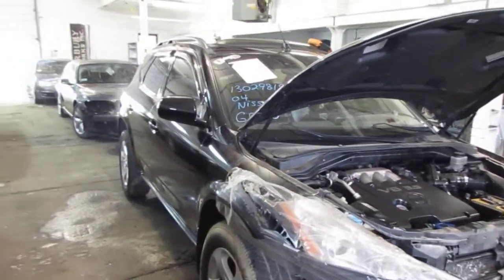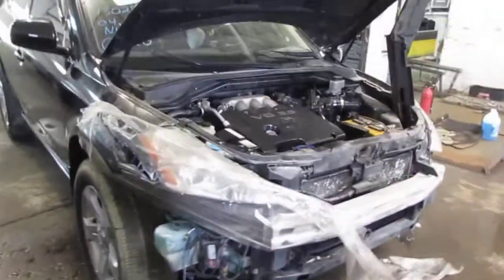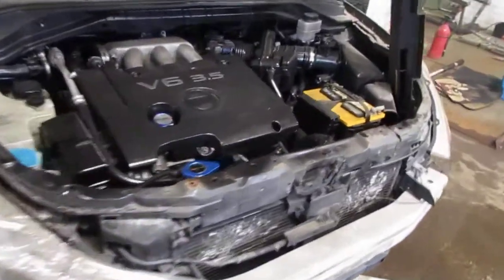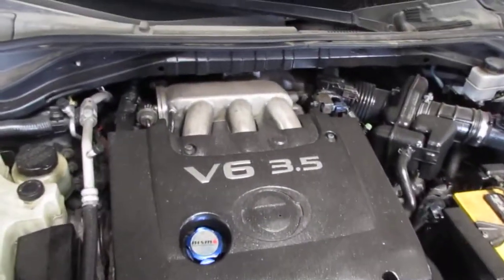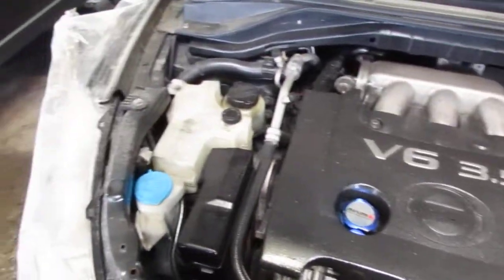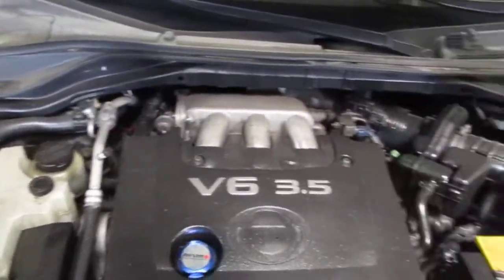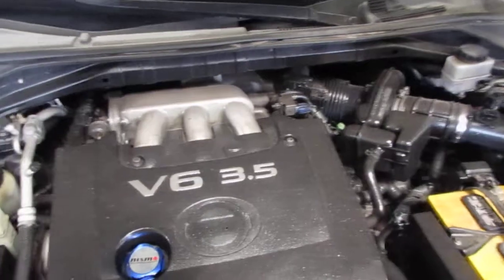Parting out a 2004 Nissan Murano - 140192 - Tom's Foreign Auto Parts